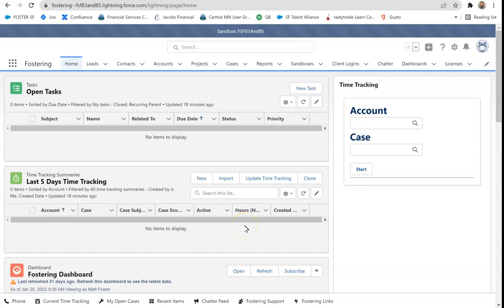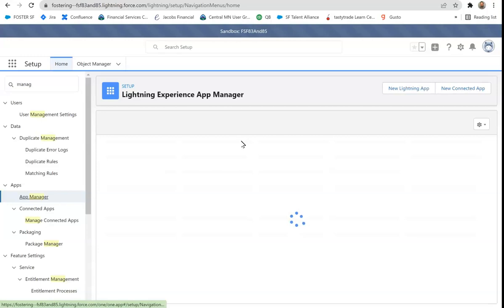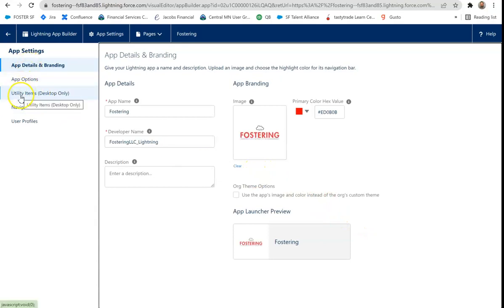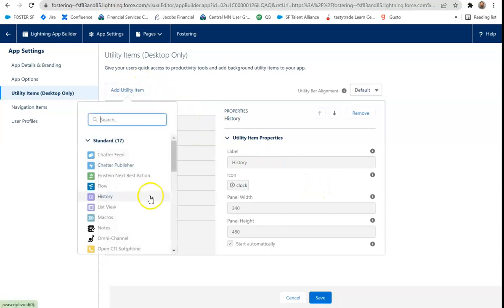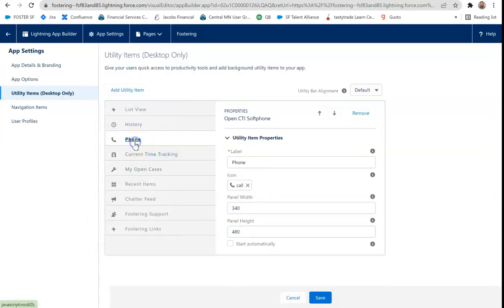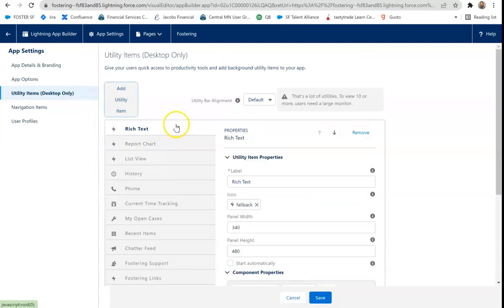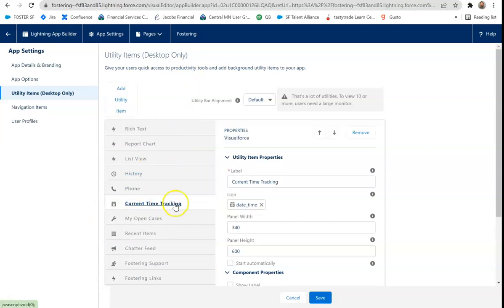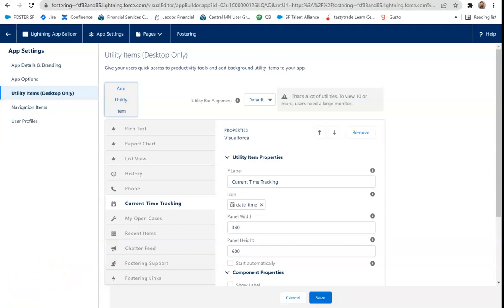Salesforce Utility Bar - How to set up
What Is a Salesforce Utility Bar?
Think of the utility bar, kind of like a utility belt. You want these things easily accessible at any time you are in Salesforce. No matter what page you are on, as long as you are on the same App, you will see this utility bar.